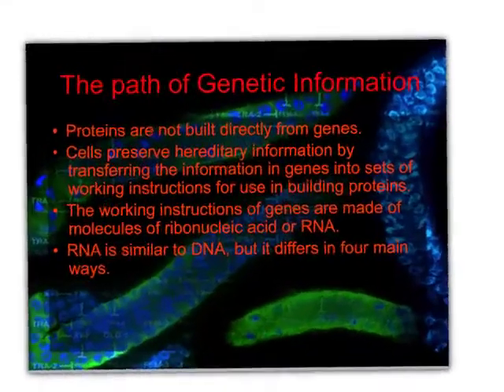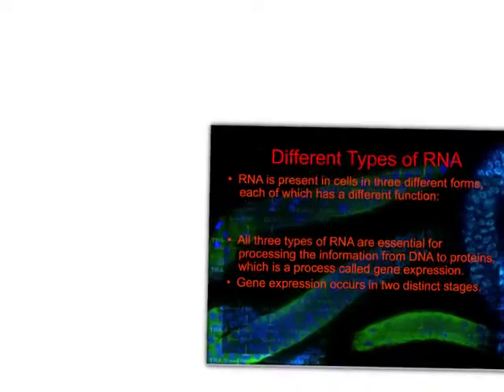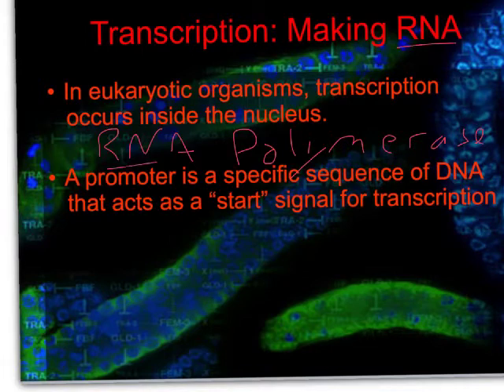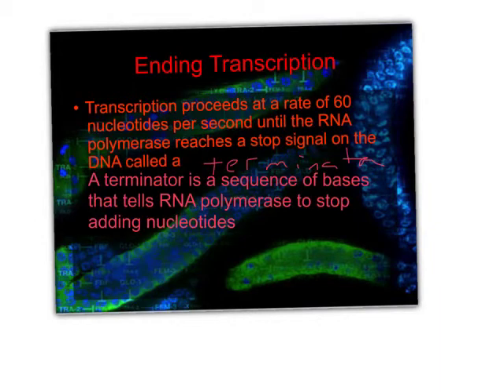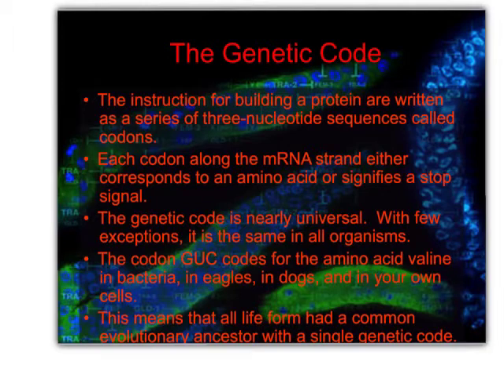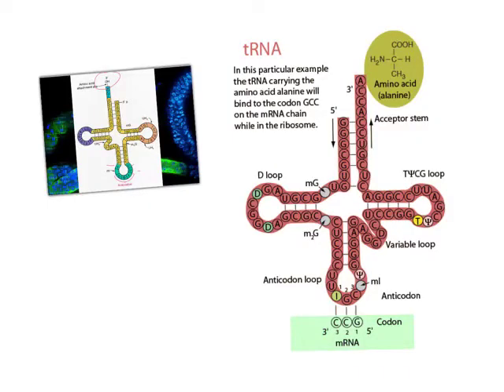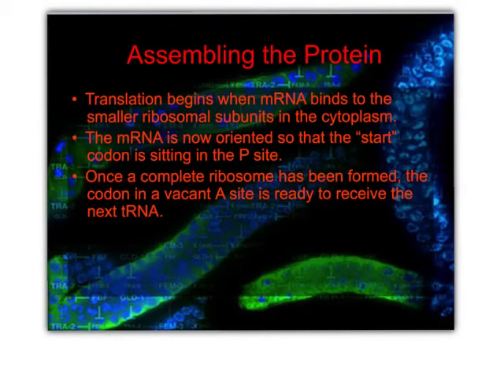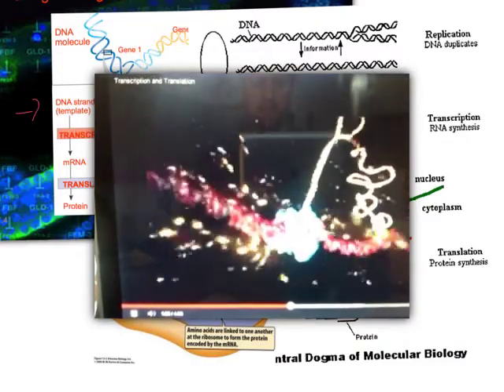10.1biology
biology sub